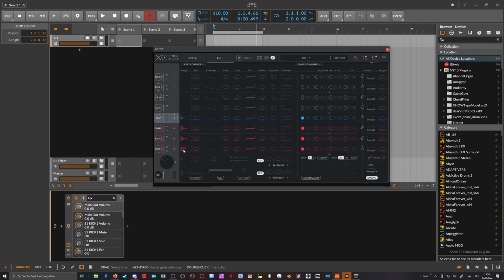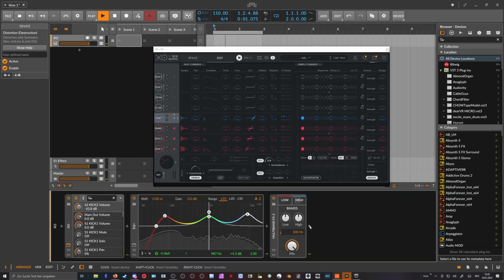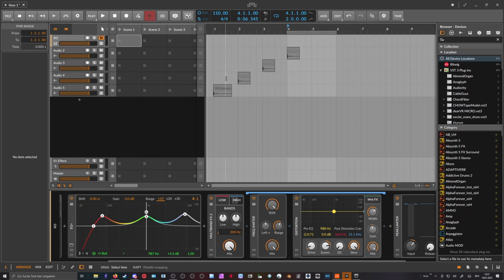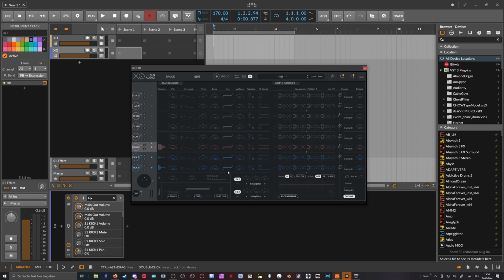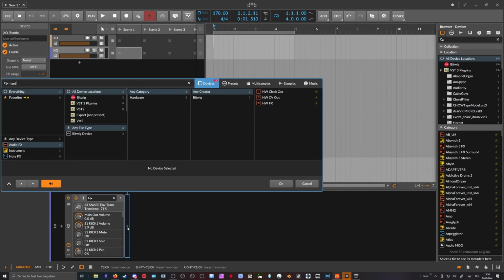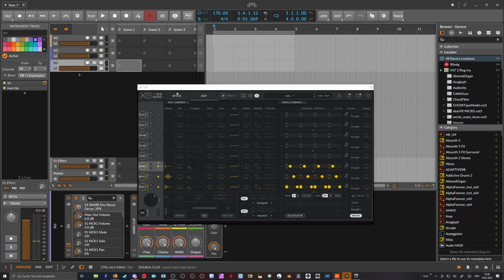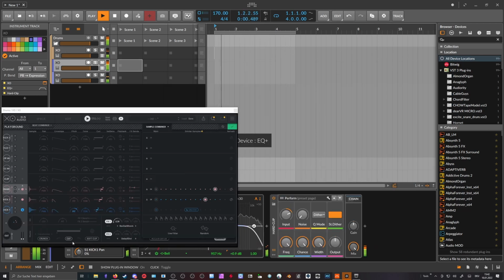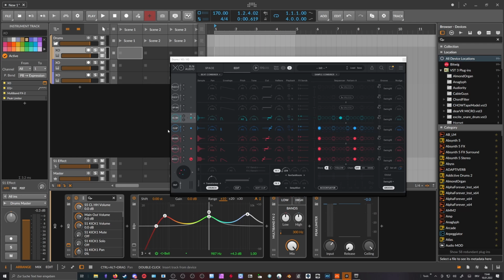use XLN XO to create new samples & sample packs - easy layering techniques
XO is a versatile sampler that is also good for creating sample packs and libraries. In this tutorial I will show you how to do it.